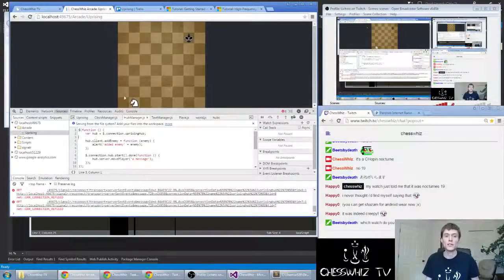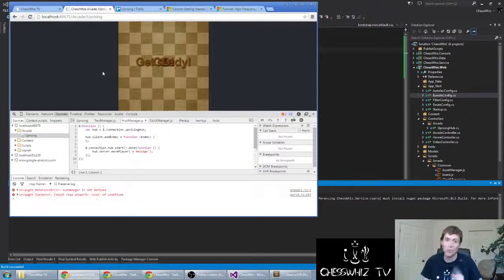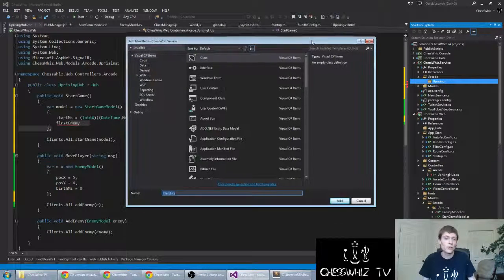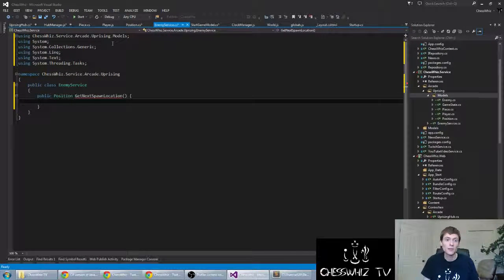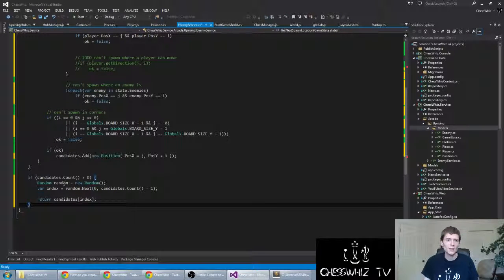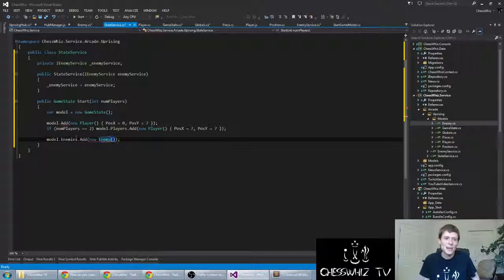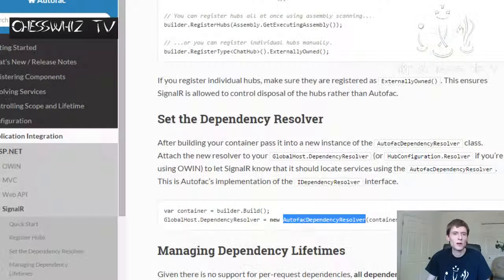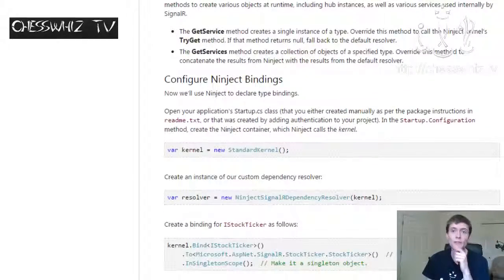ChessWhiz Arcade, Uprising: Ep. 5b, Server Logic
We begin constructing the Uprising game logic on the C# backend, based on the Javascript engine. This is a work in progress, as it does not yet touch the database.